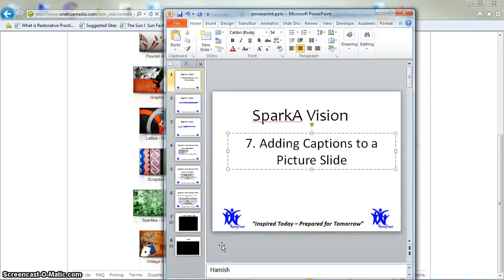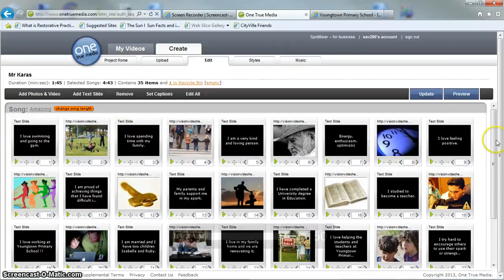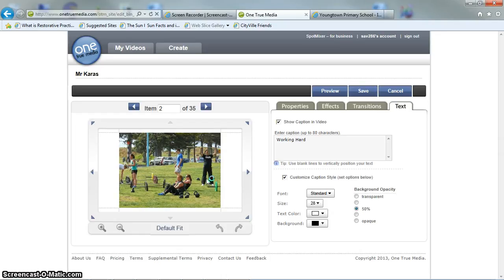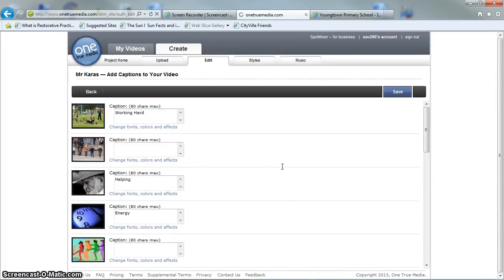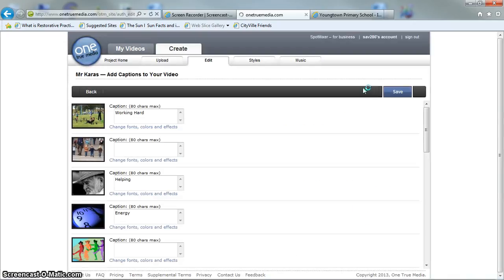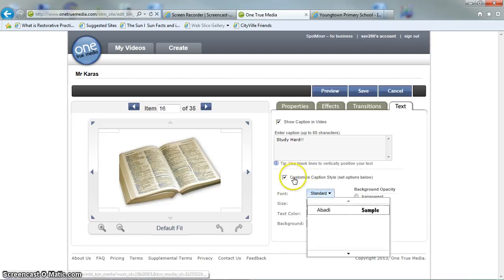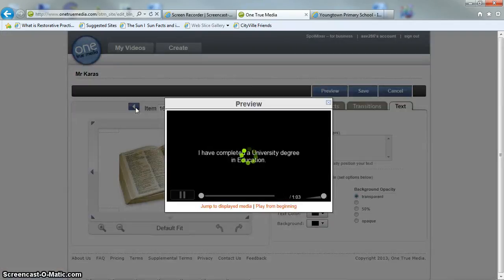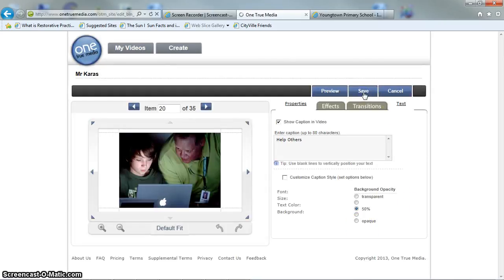Video 8 Adding Style Effects and Transitions